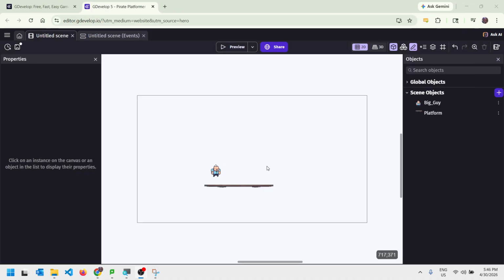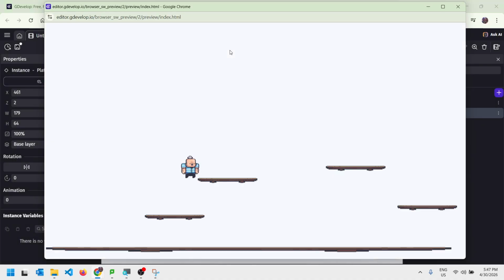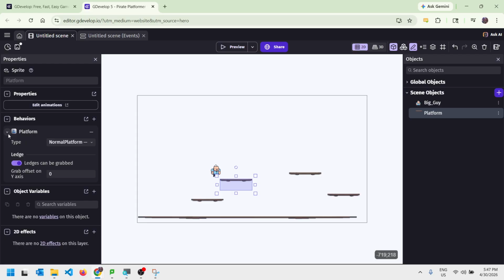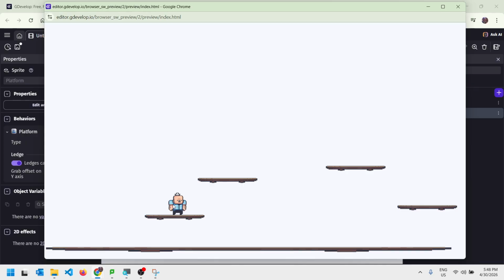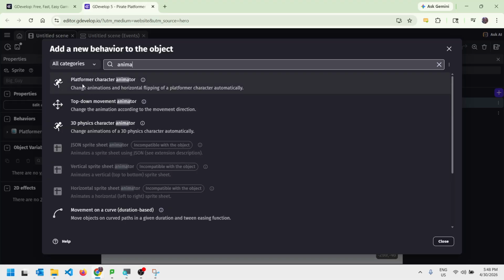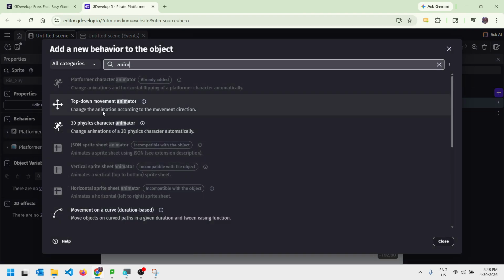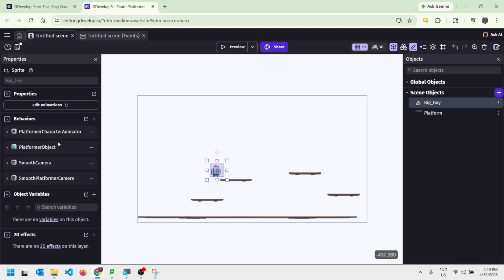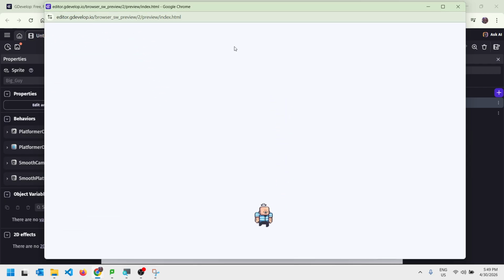GDevelop video 3 - adding animation behaviour and a camera to follow the player